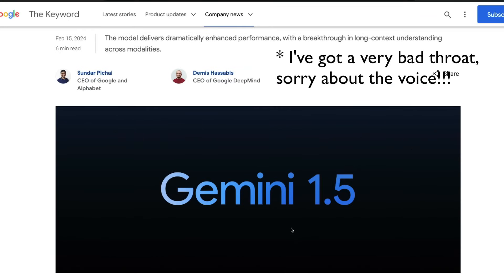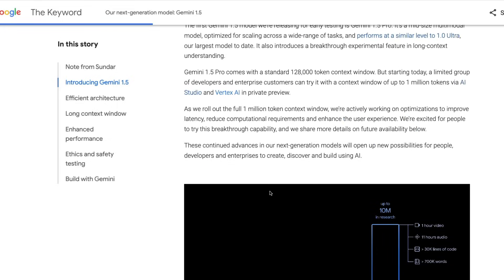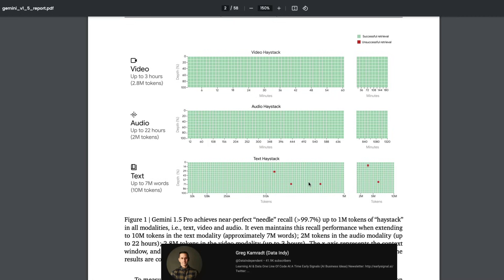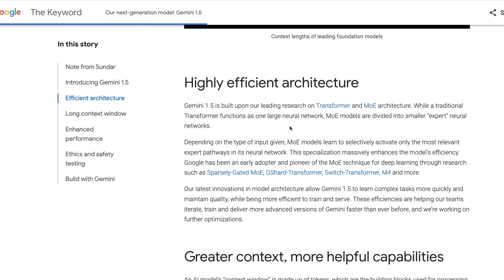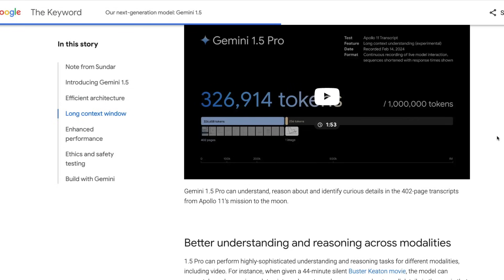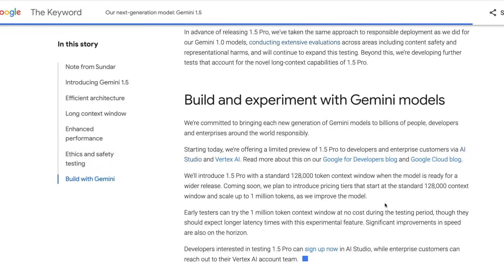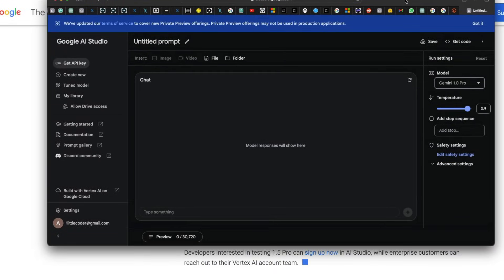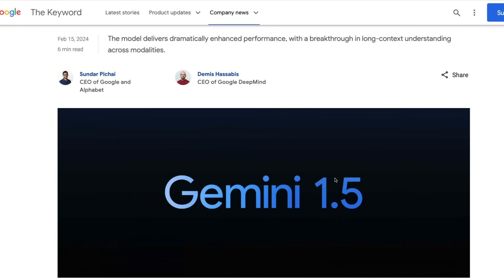Groundreaking Gemini's 1 Million Tokens!!!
Gemini 1.5 delivers dramatically enhanced performance. It represents a step change in our approach, building upon research and engineering innovations across nearly every part of our foundation model development and infrastructure. This includes making Gemini 1.5 more efficient to train and serve, with a new Mixture-of-Experts (MoE) architecture. - Google Blog

Google launches Gemini 1.5 Pro today!!!

🔗 Links 🔗